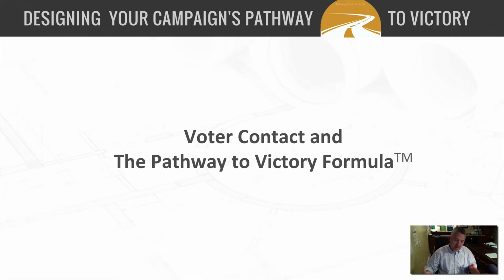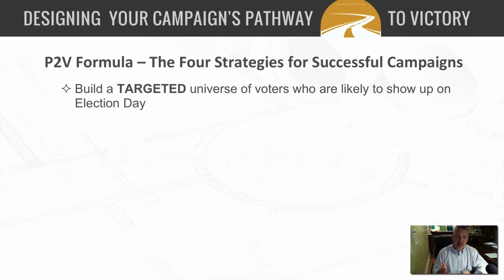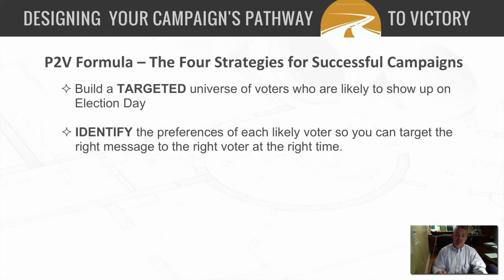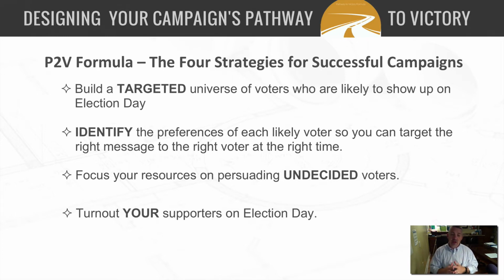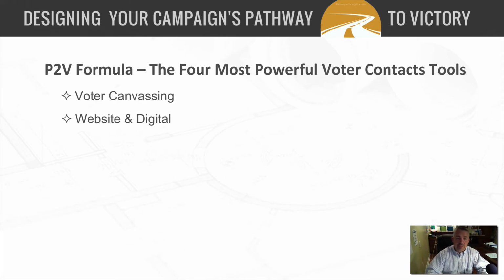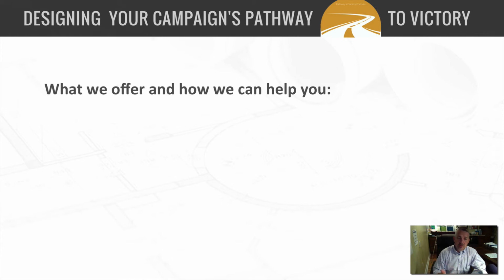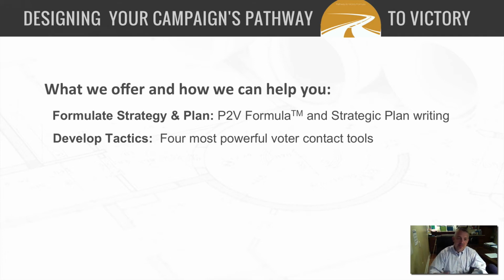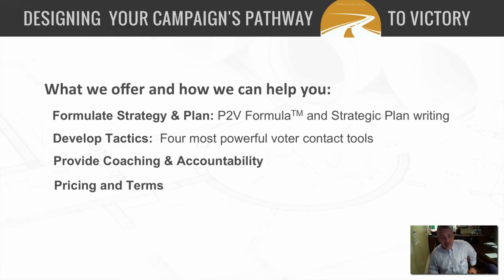The Pathway to Victory Formula (TM)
This political campaign video introduces the Pathway to Victory Formula (TM) and the four most powerful tools for voter contact programs.